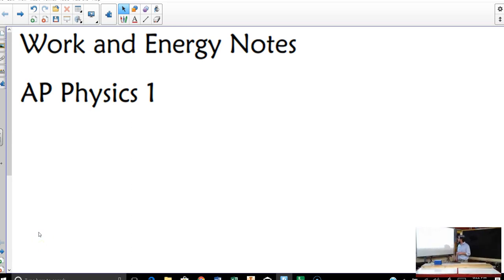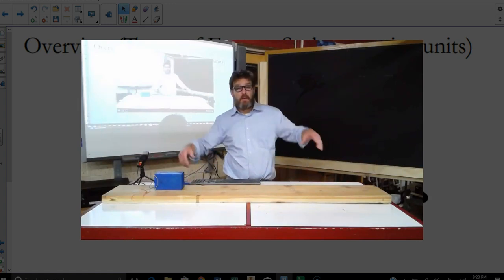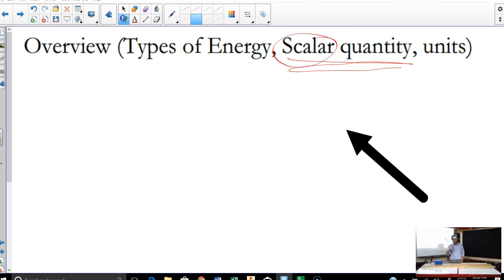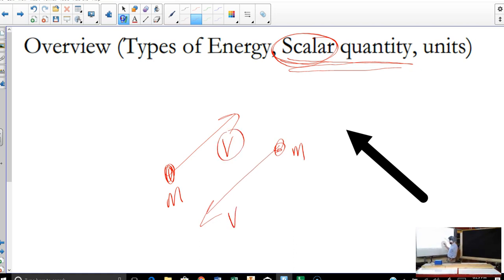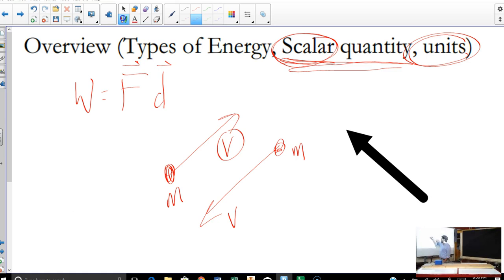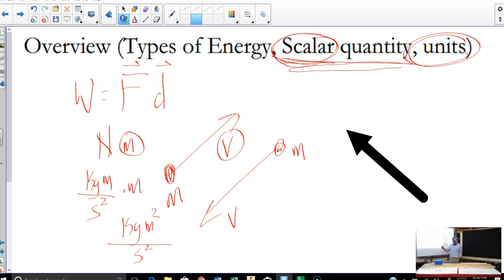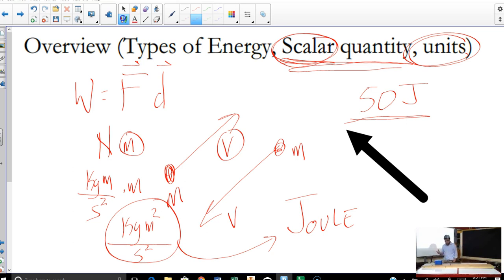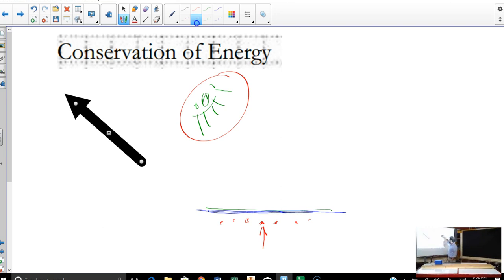Work Energy Power 01 Intro